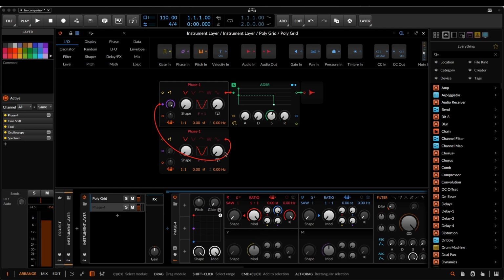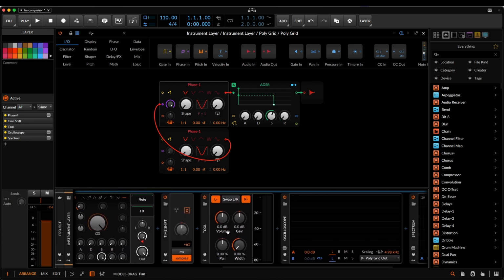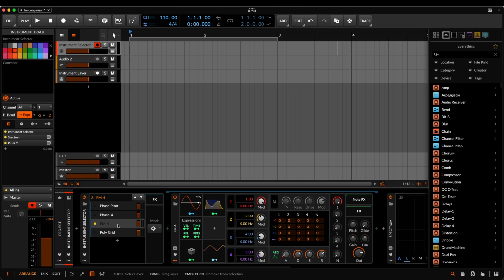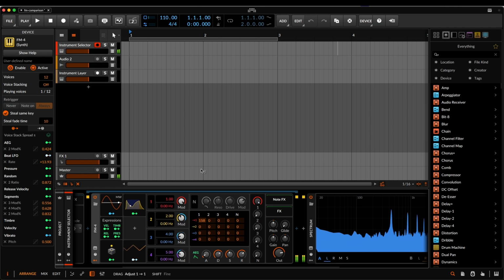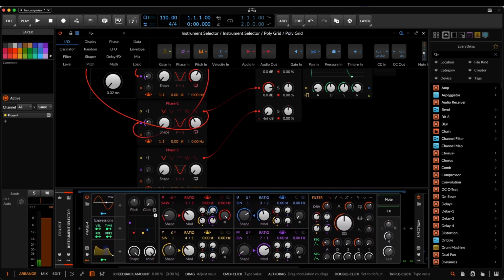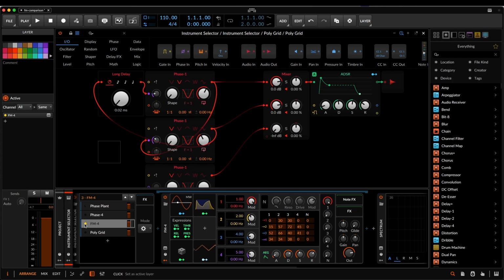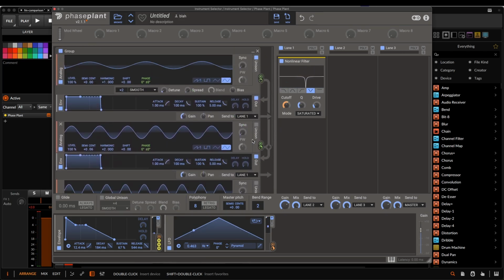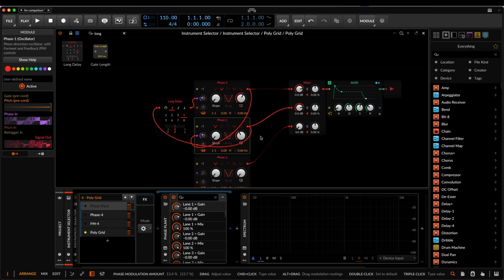Why I was wrong - you shouldn't drop phase-4 for the grid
Phase-4 and fm-4 can still do things you cannot do in the grid. I explore some of these reasons by briefly going through them. Also take a look at phaseplant.